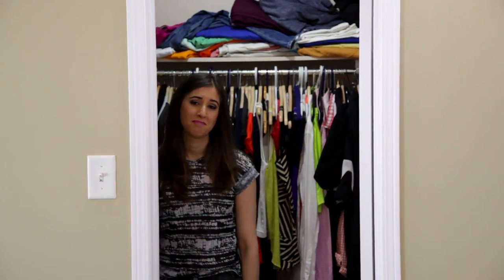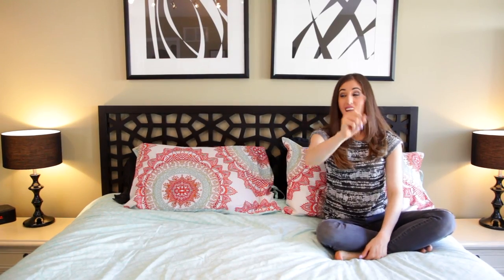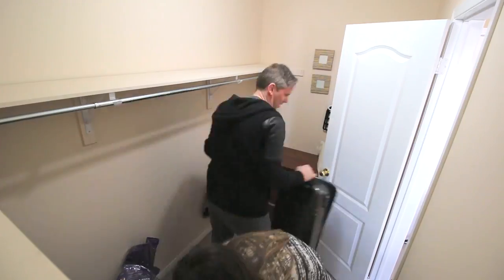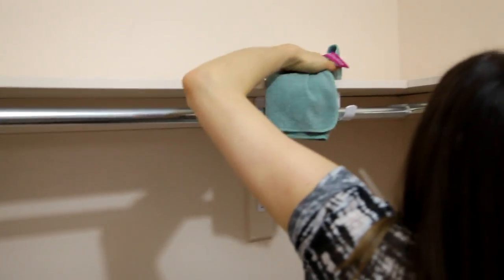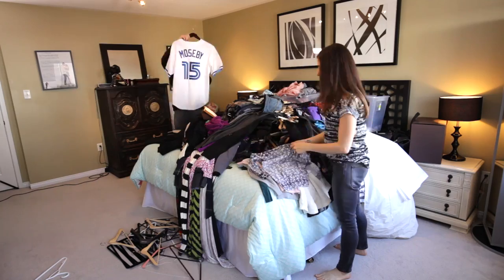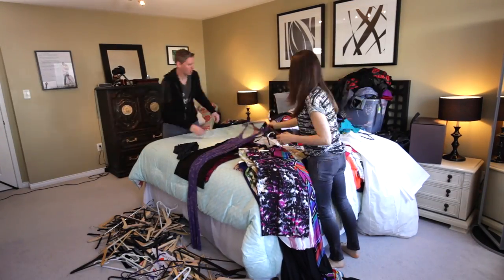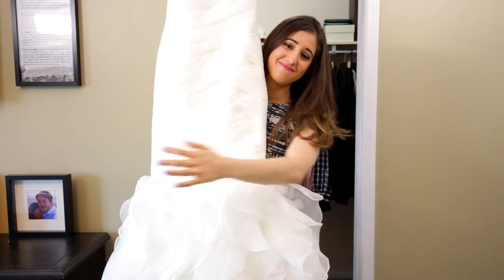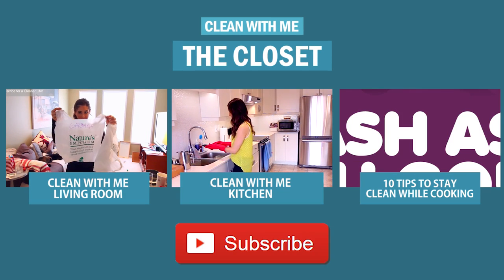How to Clean Your Closet! (Clean With Me)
This particular job (cleaning out my closet) has been one that is LONG overdue! Watch Chad and I tackle the cluttered, disorganized mess that we call a closet - we take out all of our clothes, put everything on our bed and get down to the business of purging our wardrobes, big time!

Clean with Me: Bedroom Closet Cleaning Routine!